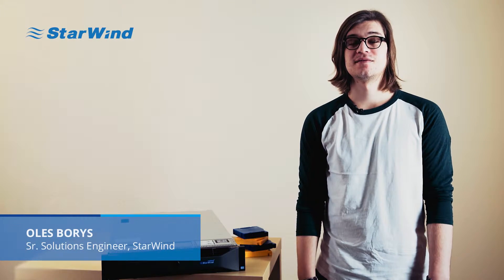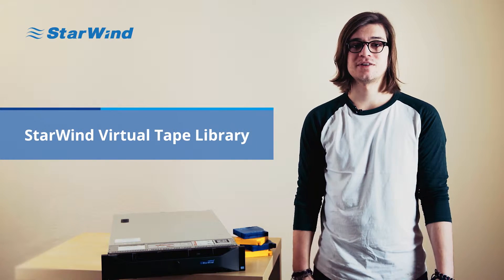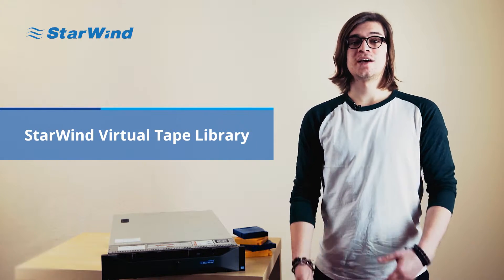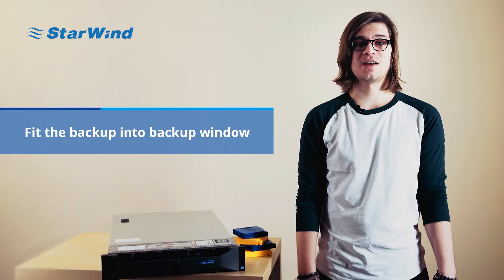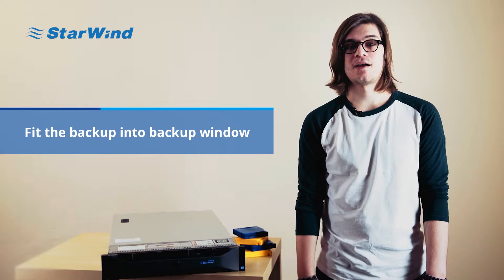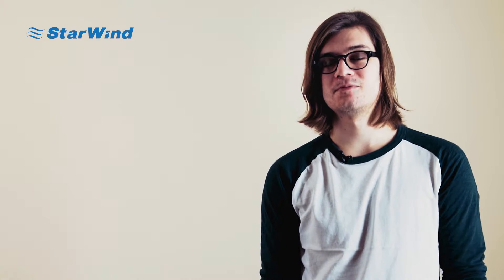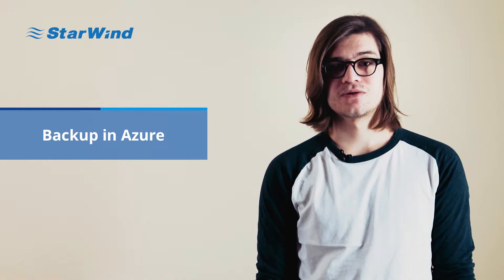Virtual Tape Library product video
Virtual Tape Library keeps data on inexpensive, fast and high-capacity spinning disks. It emulates tape libraries and shortens your backup window.